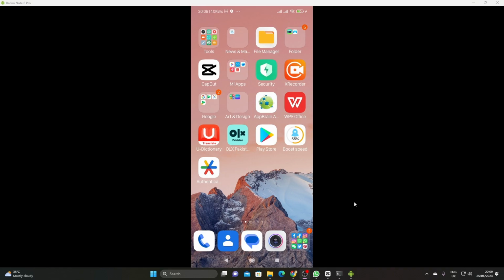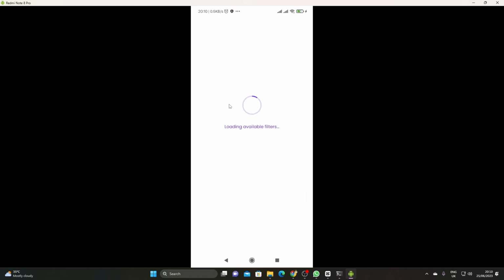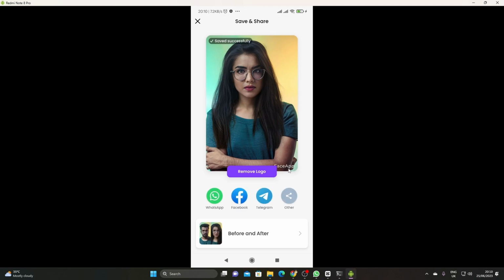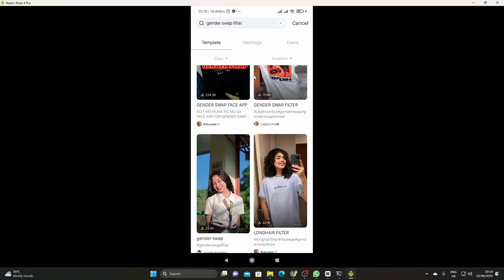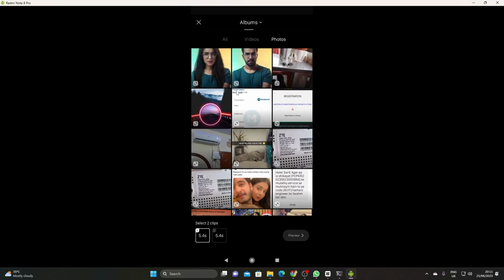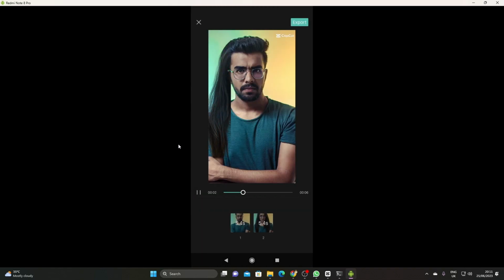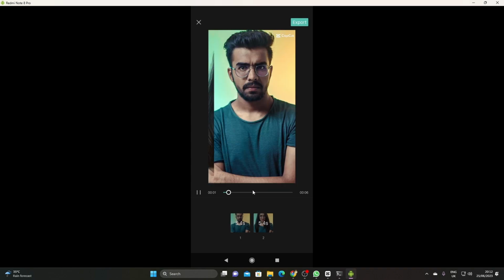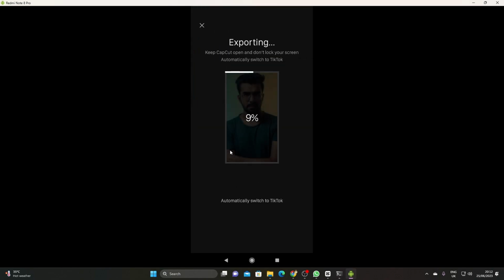How To Do Gender Swap Filter On CapCut Or Tiktok Tutorial FREE 2023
If you are looking for How To Do Gender Swap Filter On CapCut then you are at right place. After watching this tutorial you can easily make gender swap filter for capcut and tiktok